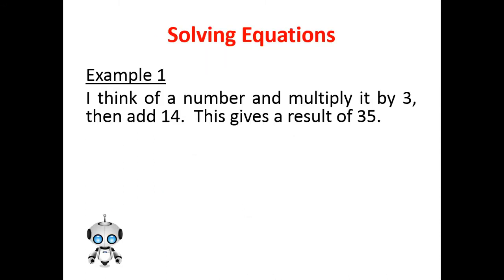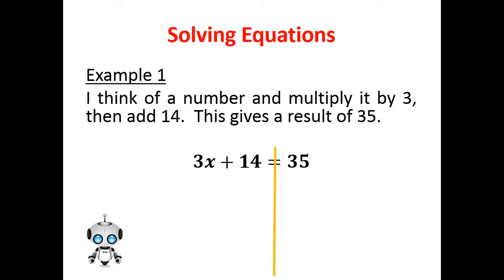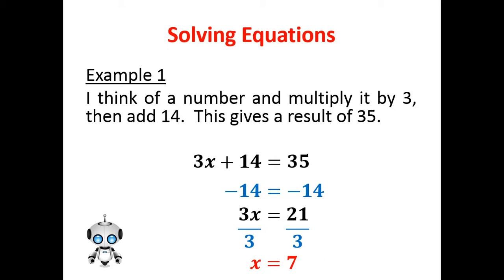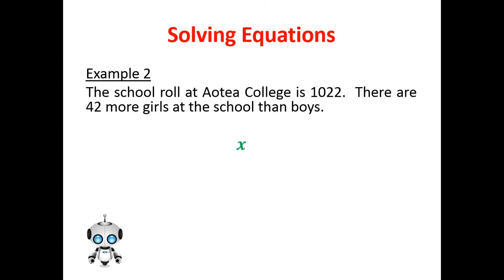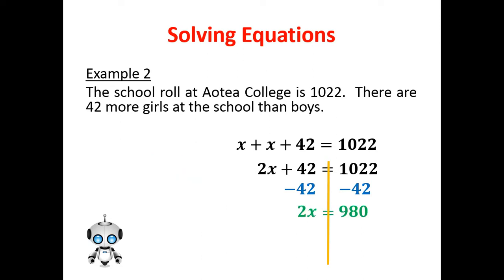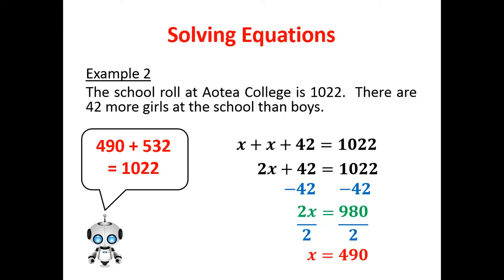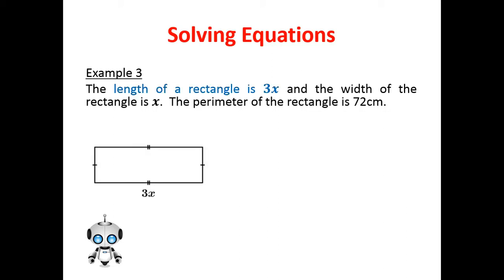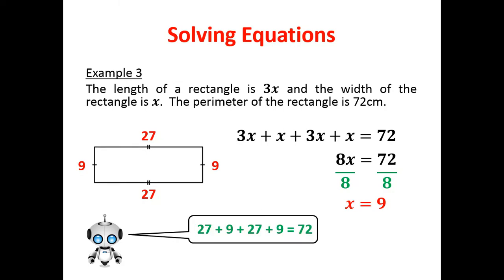A26 Solving Equations 6